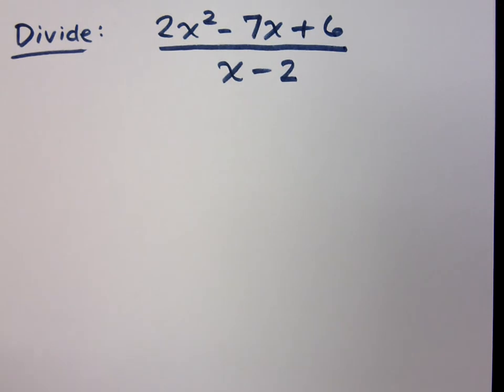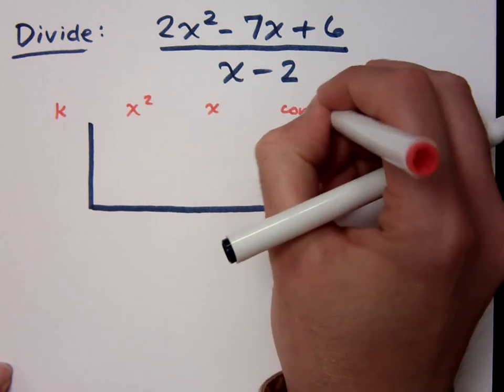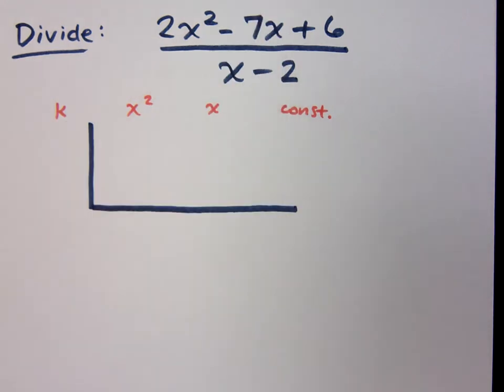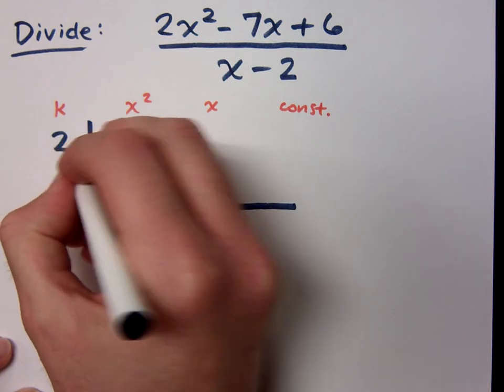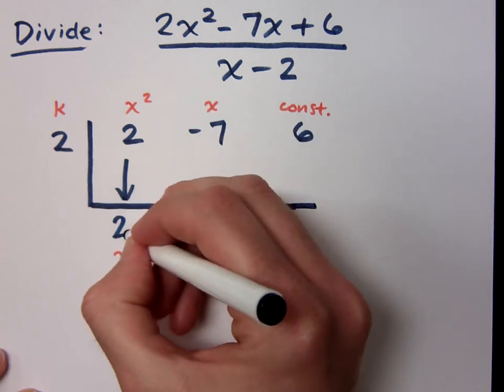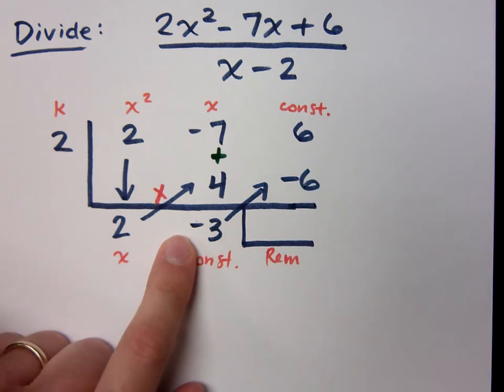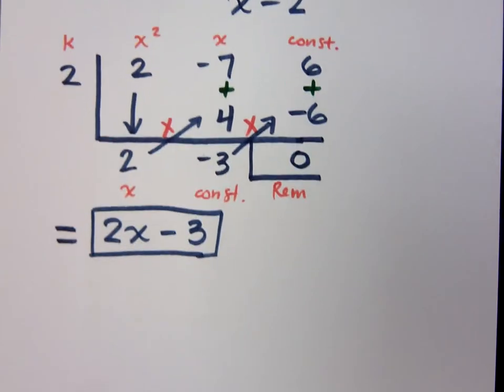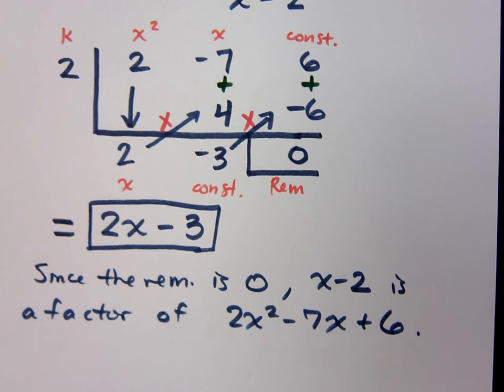College Algebra - Part 116 (Synthetic Division)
Divide (2x^2 - 7x + 6) by (x - 2)